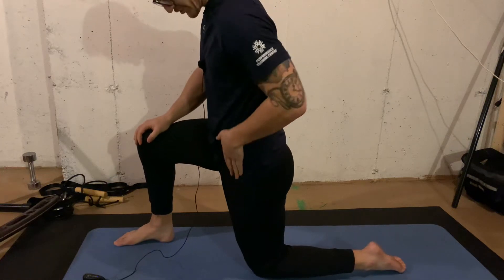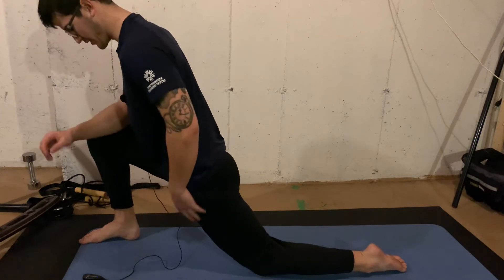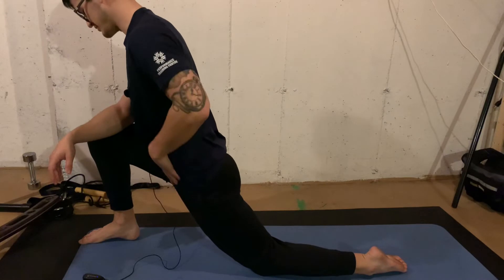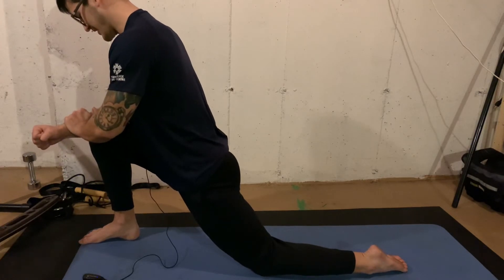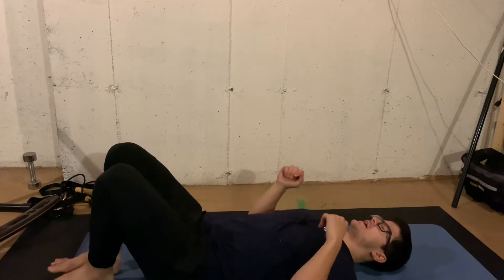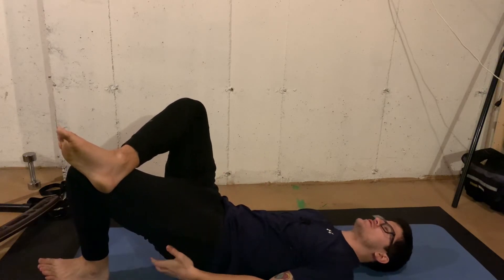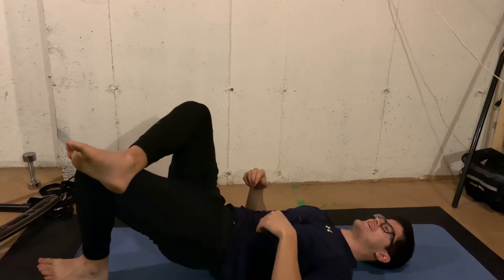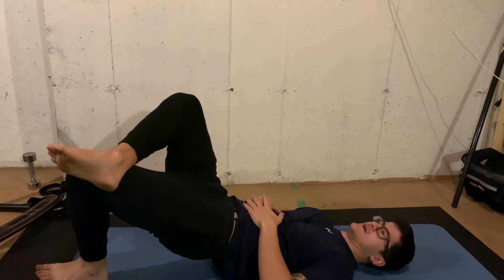Hip Flexor Stretch to Single Leg Bridge - Pelvis/Glute Strength